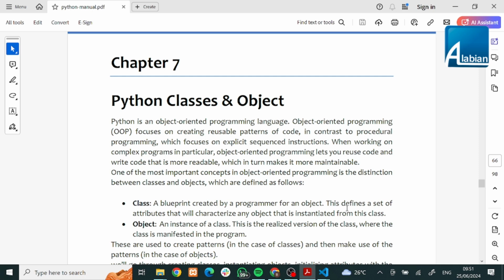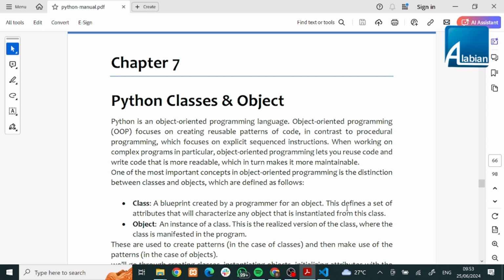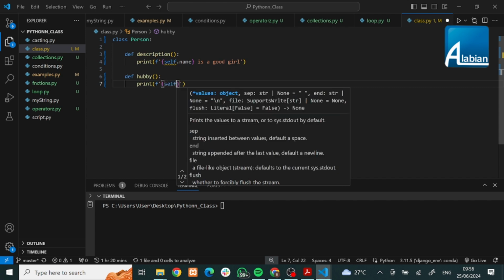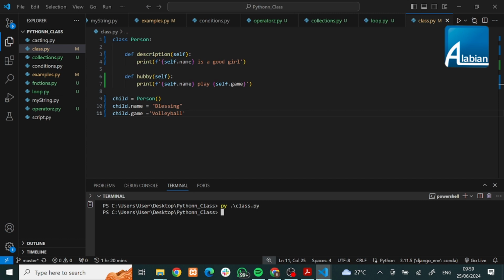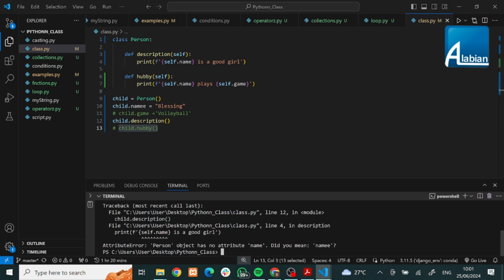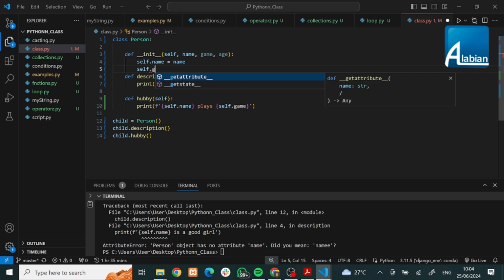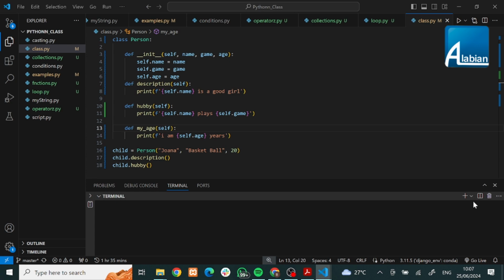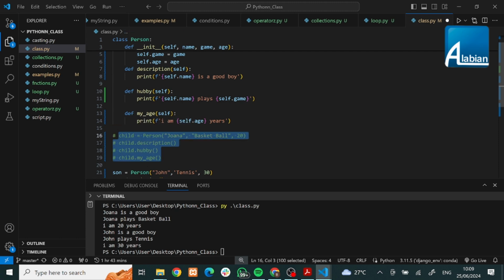12 Python Classes and Object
This tutorial is designed to guide you through the essentials of Python, one of the most versatile and widely-used programming languages today. Whether you're a complete beginner or looking to refine your coding skills, this tutorial offers clear, step-by-step instructions to help you grasp the fundamentals and beyond.